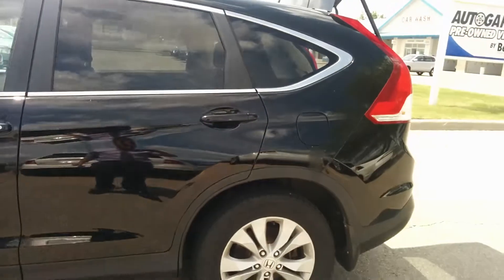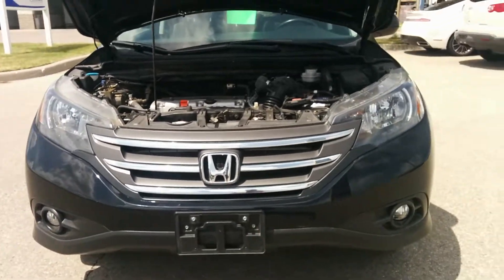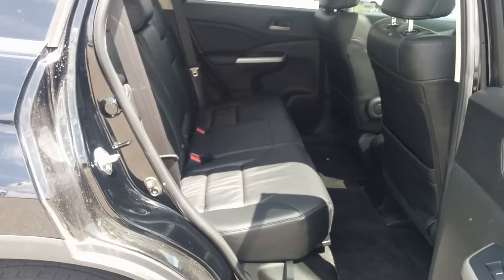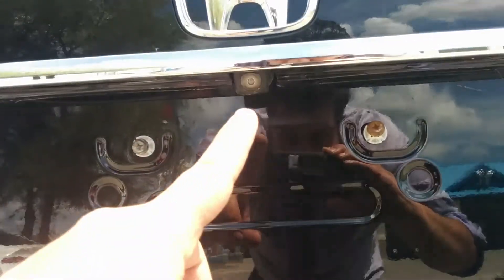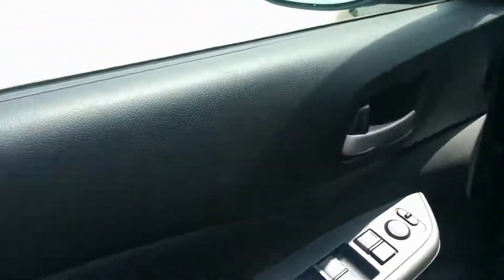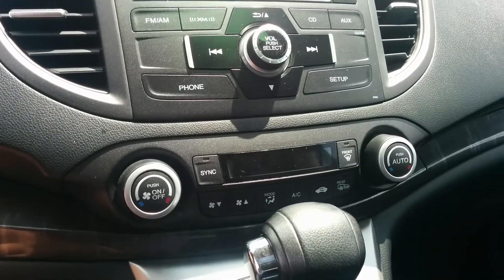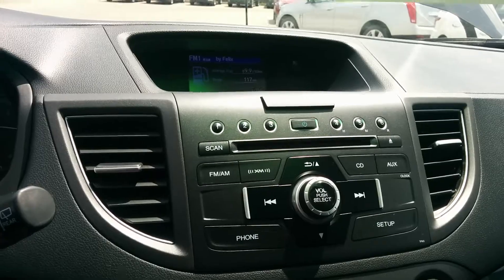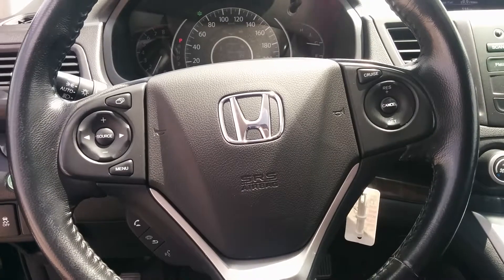2014 Honda CR-V AWD